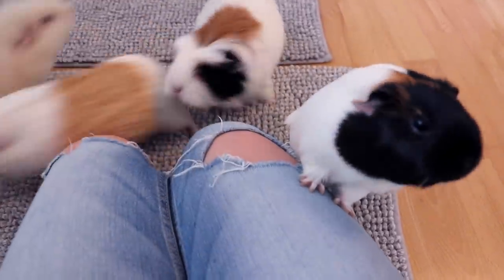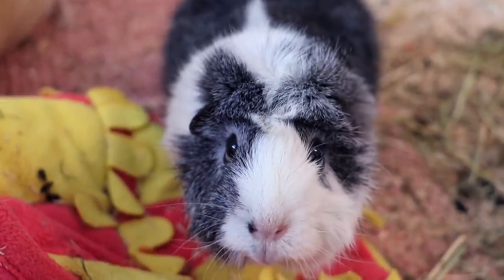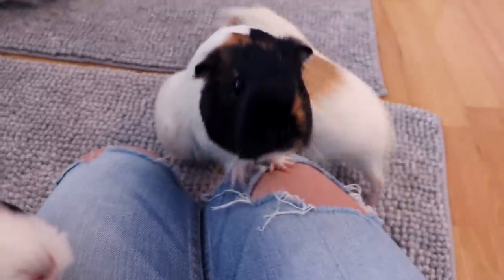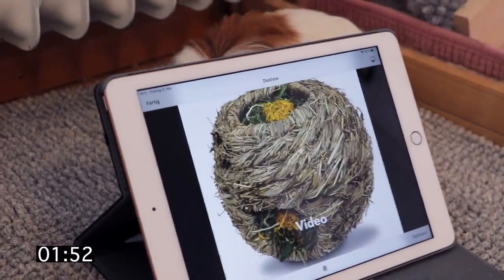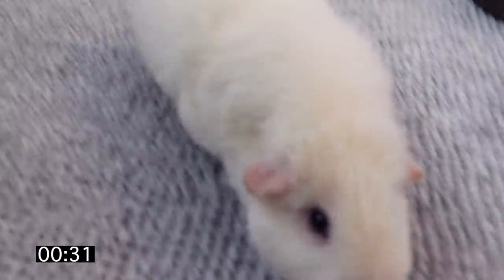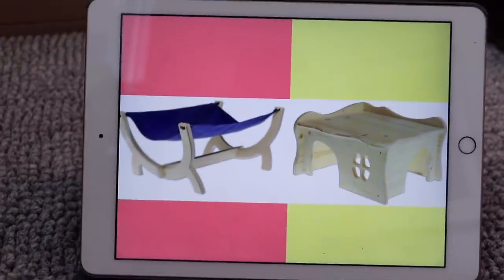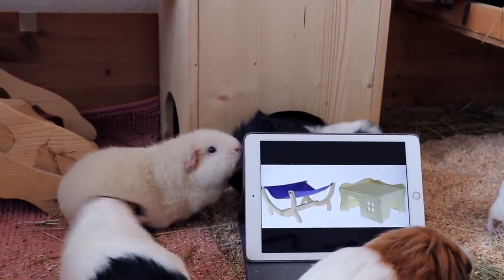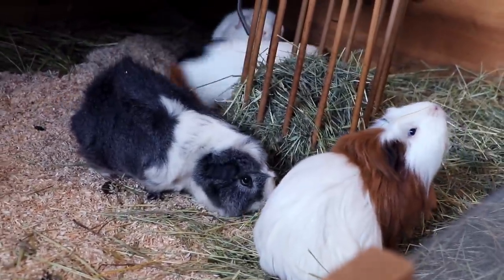Buying My Guinea Pigs Everything They Pick!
The guinea pigs do online shopping! I have to buy everything they pick in 3 minutes.